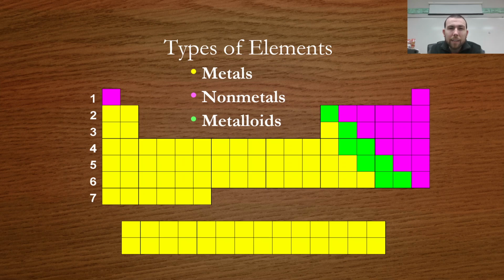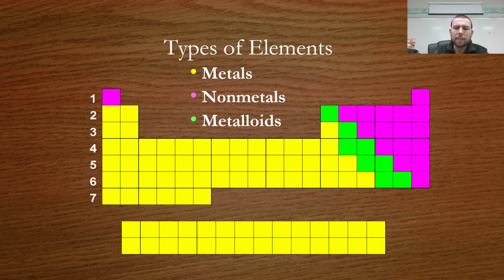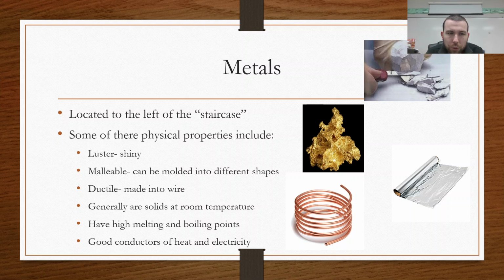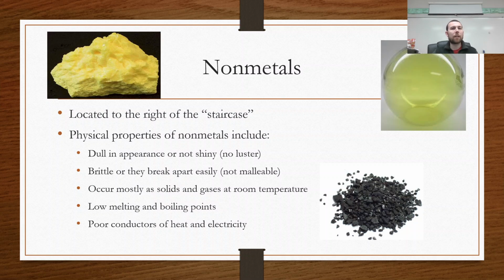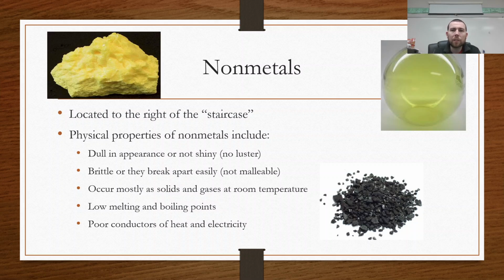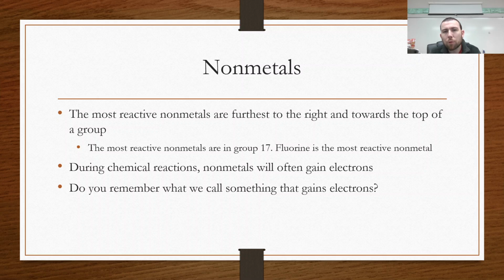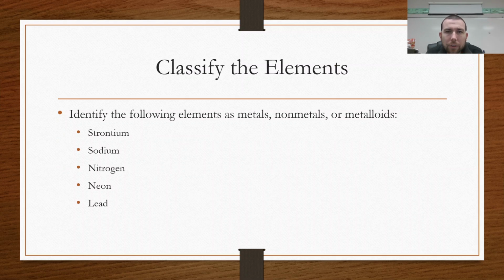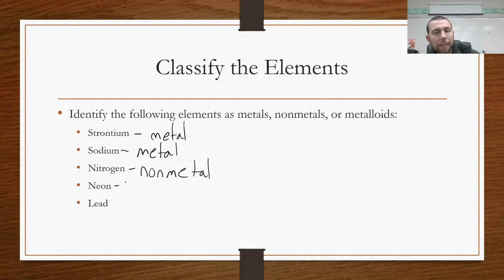Metals, Nonmetals, and Metalloids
This video looks at where the metals, nonmetals, and metalloids are located on the periodic table. We then examine what makes something a metal, nonmetal, and metalloid as well as talking about the different properties and reactivities associated with each type of element.